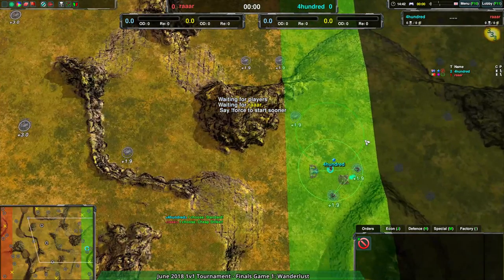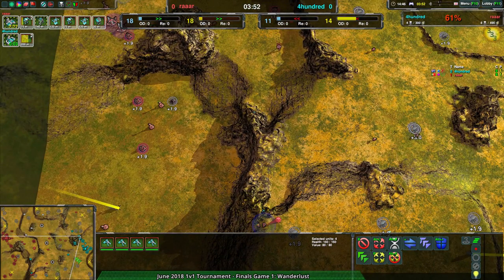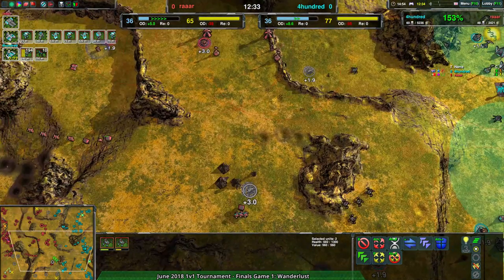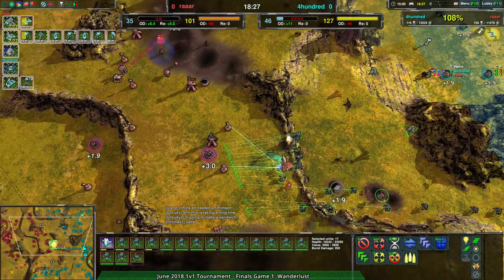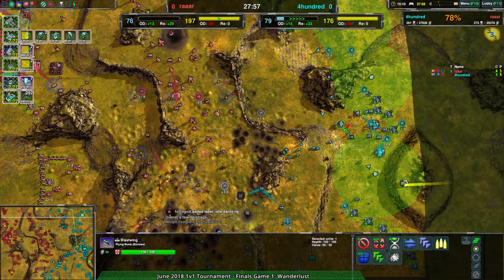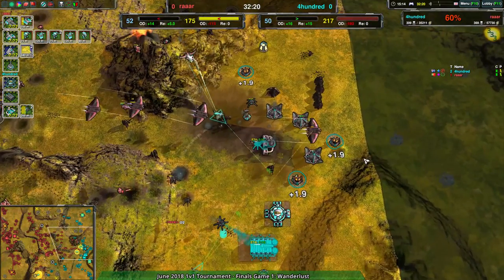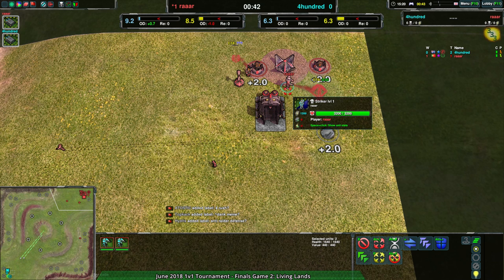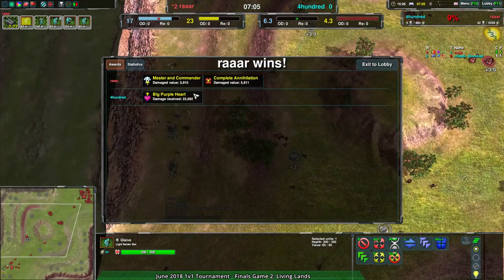2018/06/30 1v1 Tournament - Finals - Zero-K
4hundred vs raaar

Game 1: (1:11) Spiders vs Shields on Wanderlust v04

Game 2: (38:10) Cloaky vs Cloaky on Living Lands v4.1